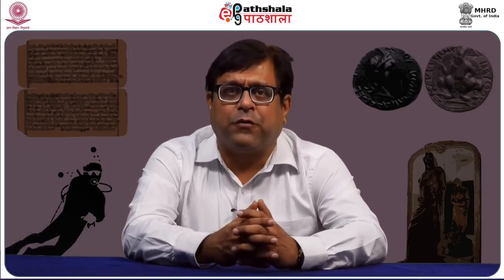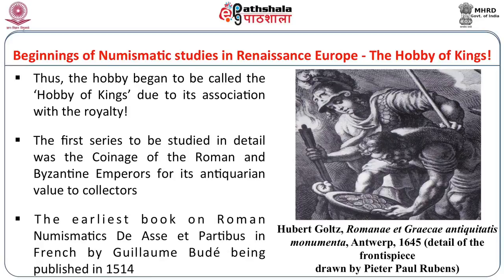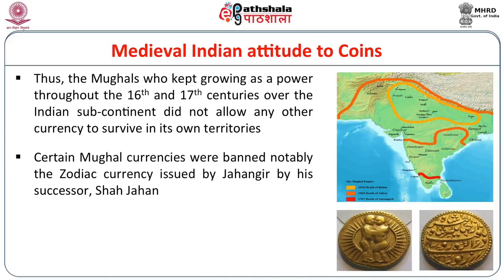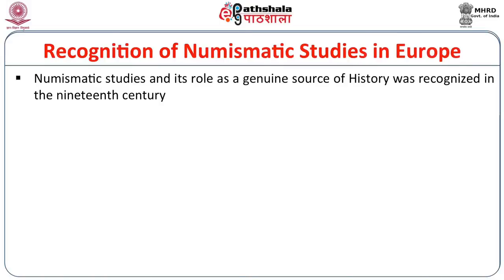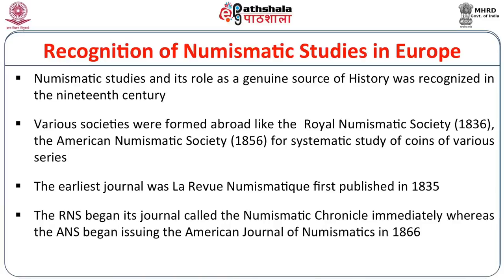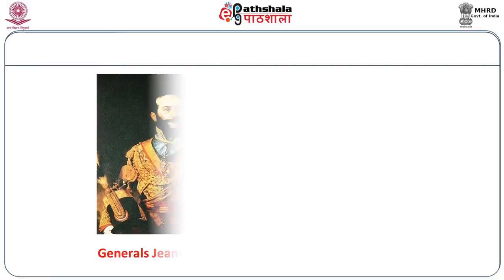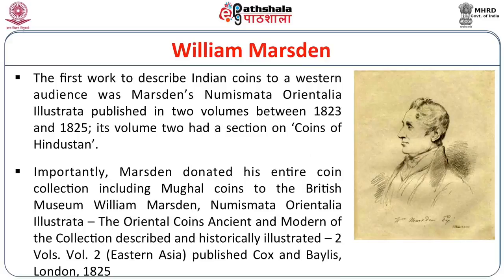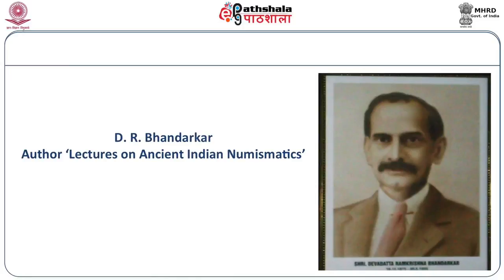Historiography of Indian Numismatics